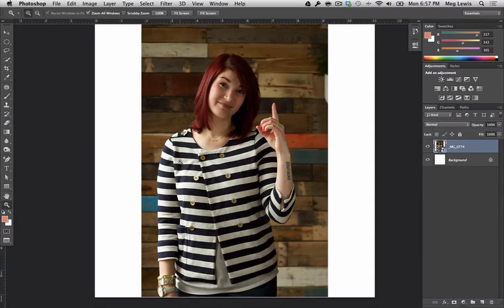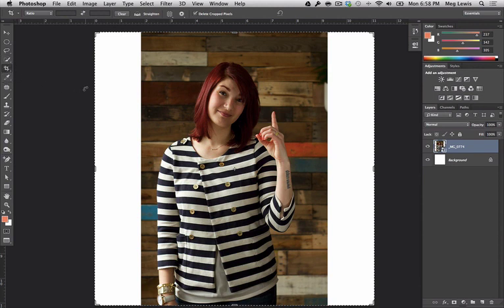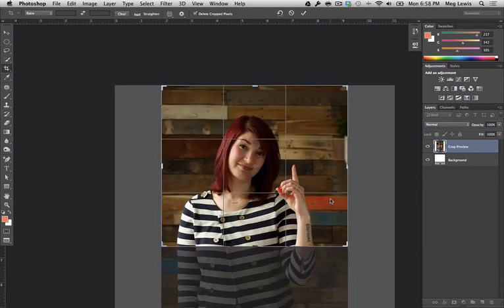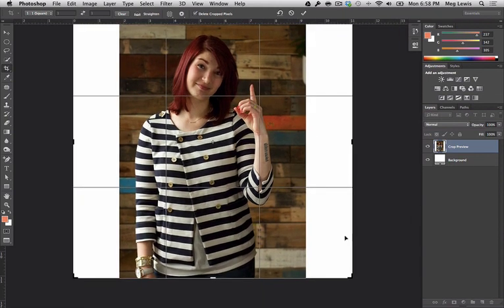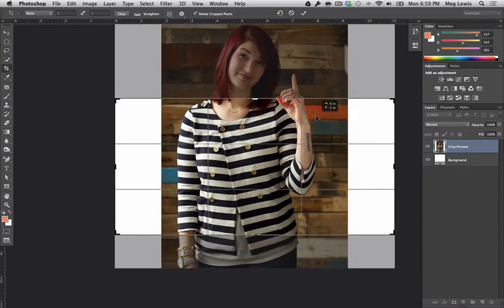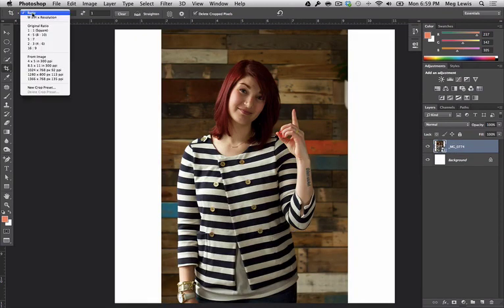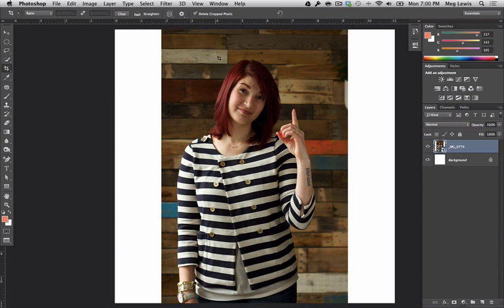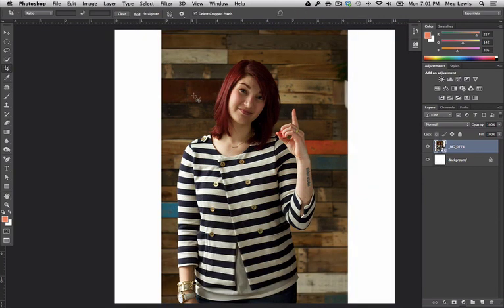Cropping (Adobe Photoshop CC)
Welcome to the ultimate beginner's guide to Adobe Photoshop CC! Whether you're an aspiring graphic designer, photographer, or just someone looking to enhance their photo editing skills, this comprehensive course is designed just for you.

In this course, we will take you from the very basics of Adobe Photoshop and gradually build your skills to a point where you can confidently manipulate and enhance images like a pro. No prior experience with Photoshop is required; we'll start from scratch and explain every step along the way.

Course Outline:

Introduction to Adobe Photoshop CC

Getting familiar with the interface
Exploring essential tools and panels

Opening and importing images
Resizing and cropping images
Saving in different formats
Basic Photo Editing

Adjusting brightness and contrast
Color correction and enhancing
Removing blemishes and imperfections

Understanding layers and their importance
Creating and managing layers
Using masks for non-destructive editing

Adding and formatting text
Creating stylish text effects
Working with fonts and type tools
Selections and Retouching

Making precise selections
Content-aware fill and healing brush
Removing backgrounds
Filters and Effects

Applying artistic filters
Adding creative effects
Using layer styles
Advanced Techniques

Photo manipulation
Creating composite images
Color grading and adjustment layers
Exporting and Sharing

Preparing images for web and print
Saving presets and actions

Join us on this exciting journey into the world of Adobe Photoshop CC! Whether you want to enhance your personal photos or start a career in graphic design, this course will equip you with the skills you need.